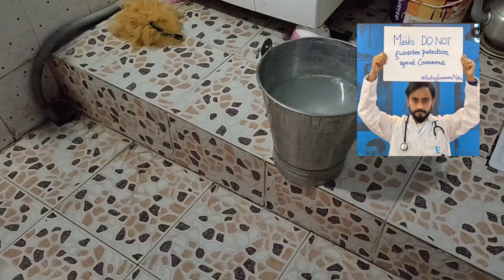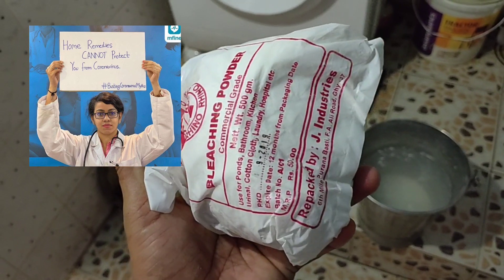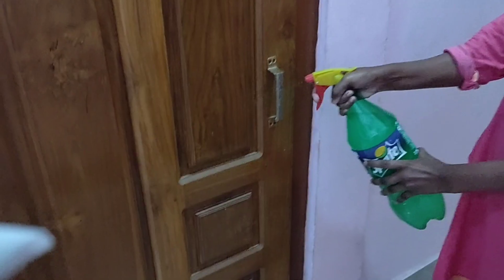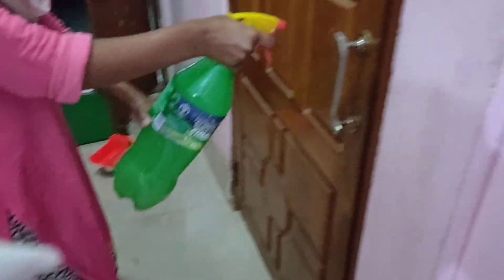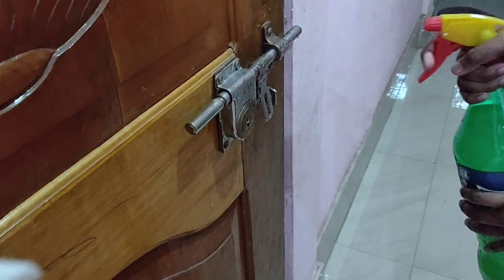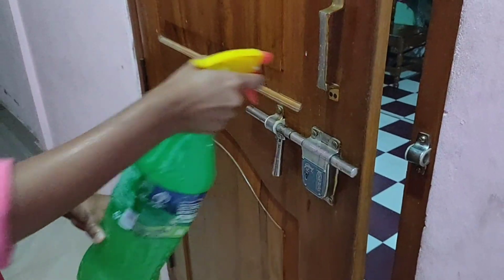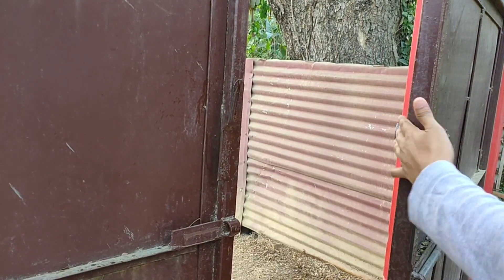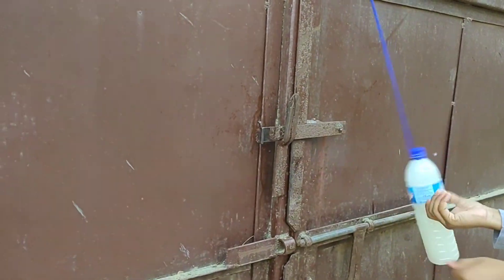সবচেয়ে সহজ উপায়ে সেনিটাইজ করার বা করে রাখার পদ্ধতি।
খরচ তো একদমই কম। সবচেয়ে ভাল দিকটা হচ্ছে আলাদা effort লাগাতে হচ্ছে না নিজেকে sanitize রাখতে।